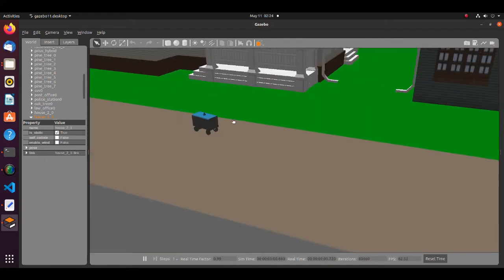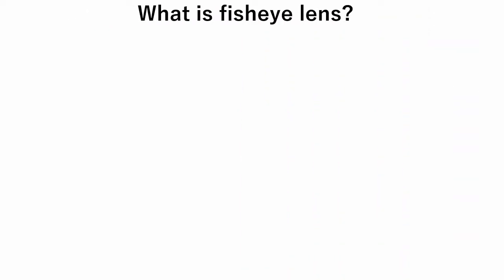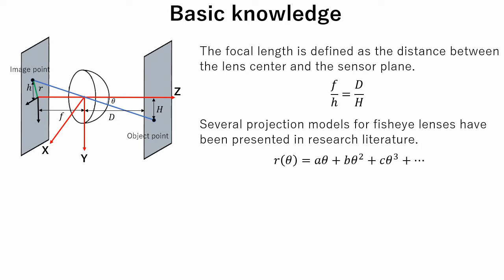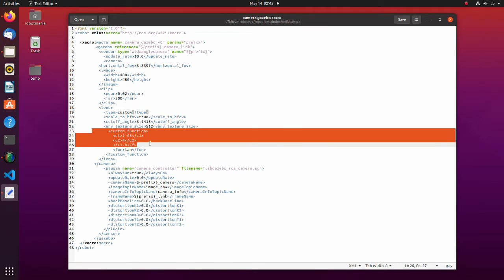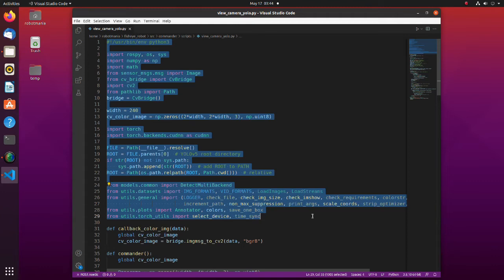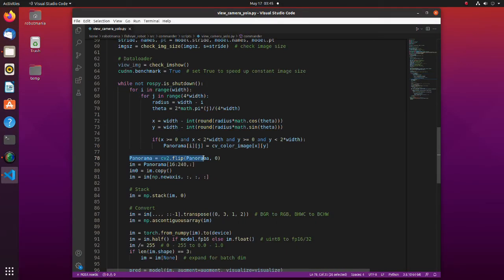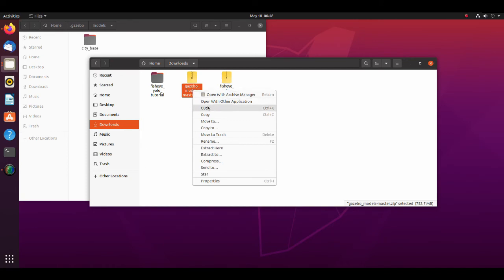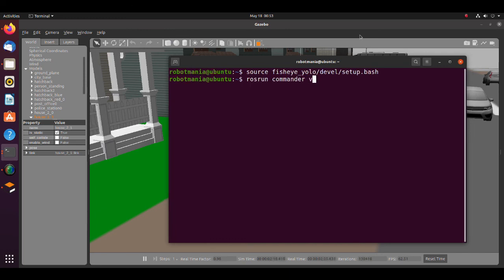How to use YOLOv5 with fisheye camera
In this tutorial, I explain the basic features of fisheye camera and how to convert its images for use with YOLOv5.

ROS : Noetic